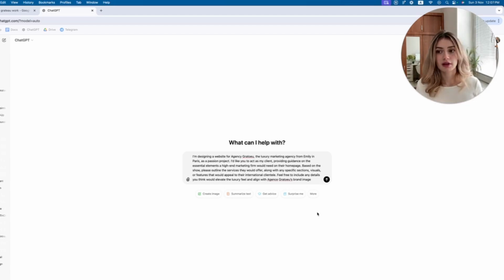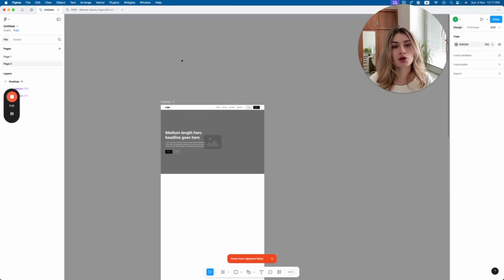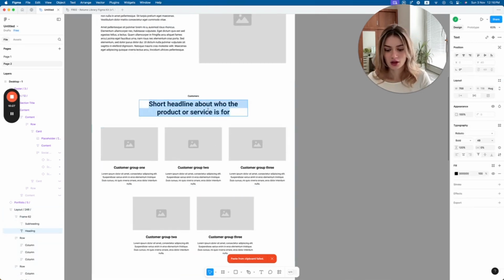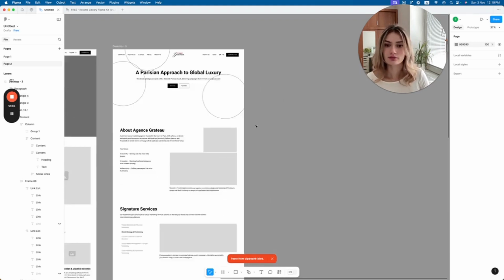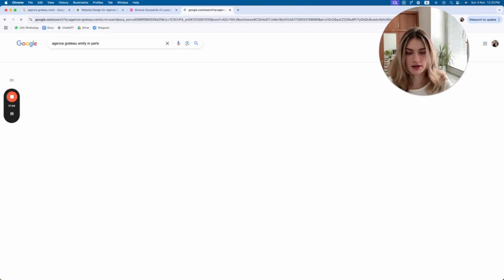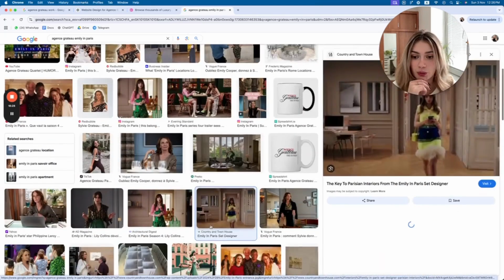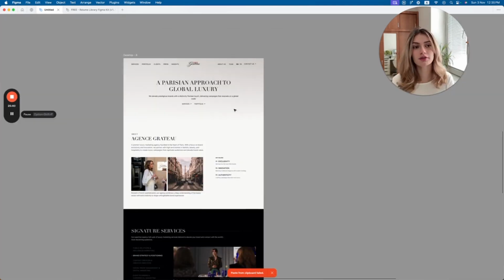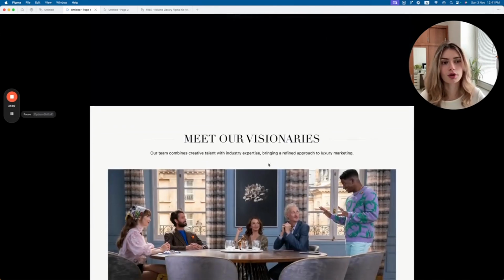I Designed a Website for Agence Grateau | Emily in Paris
Watch me create a fictional website for Emily in Paris (Agence Grateau) - I’m sharing my step-by-step process for designing a website from scratch.